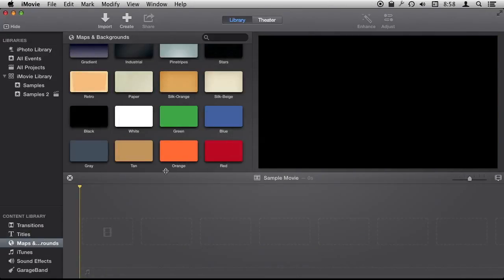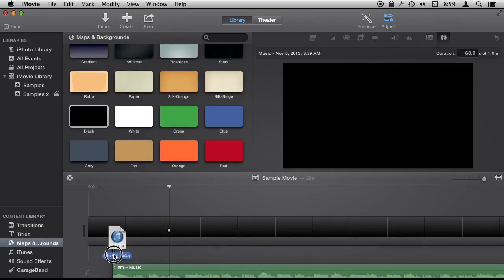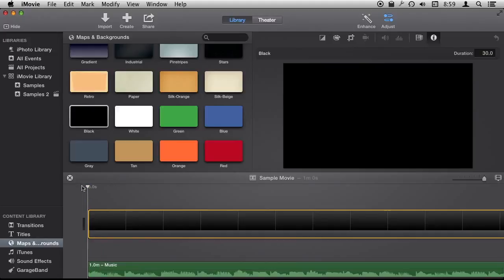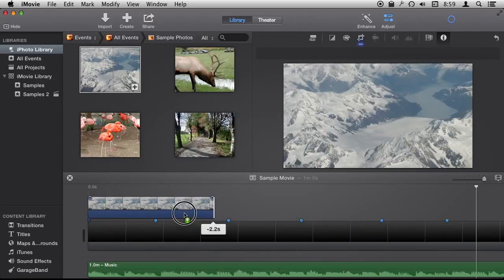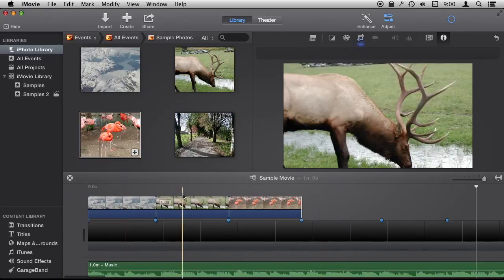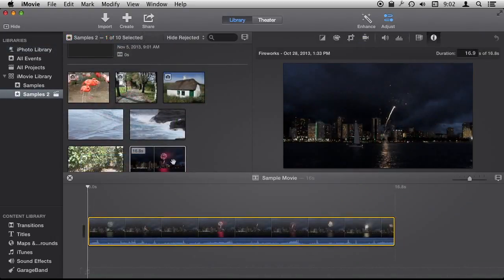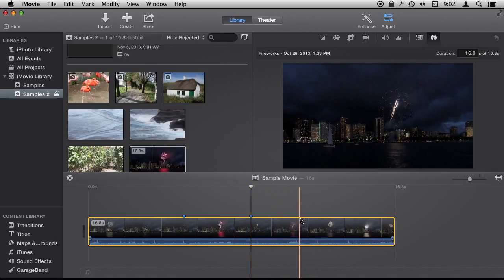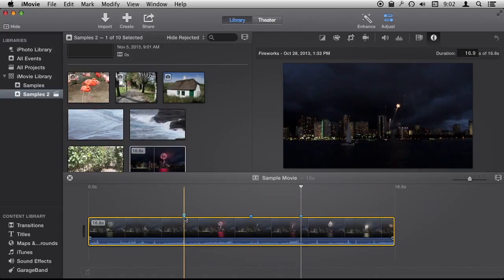Beat Marker Alternative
for iMovie 10